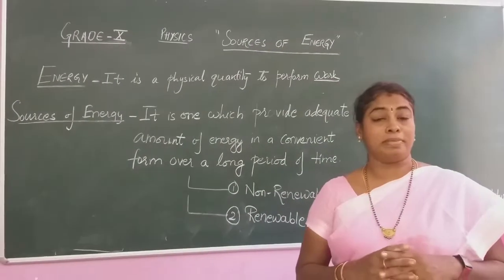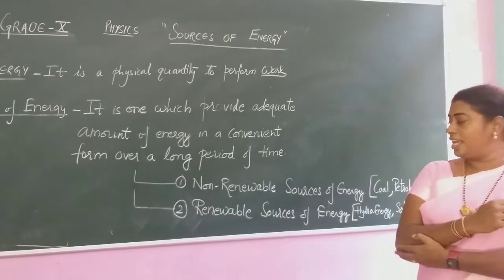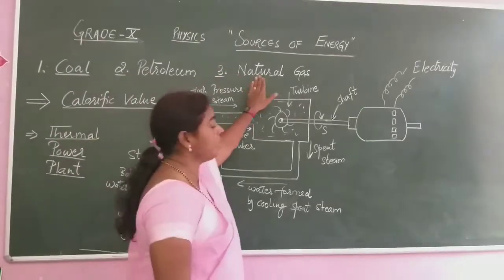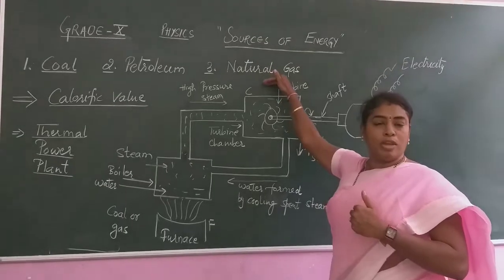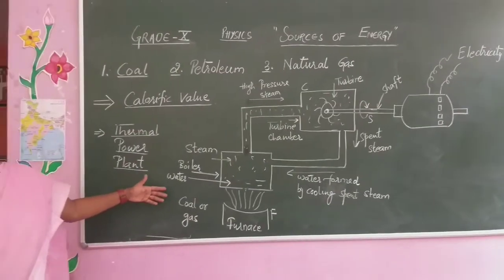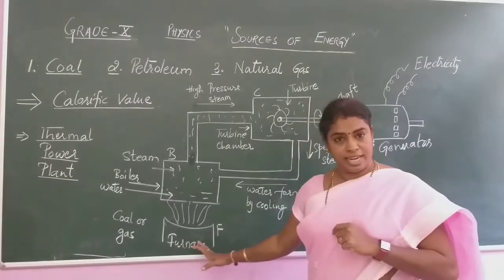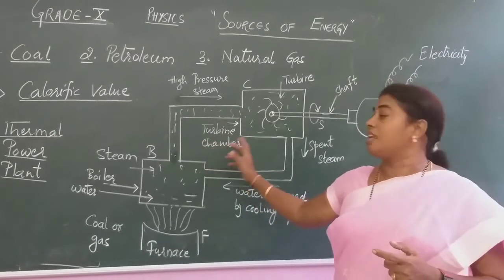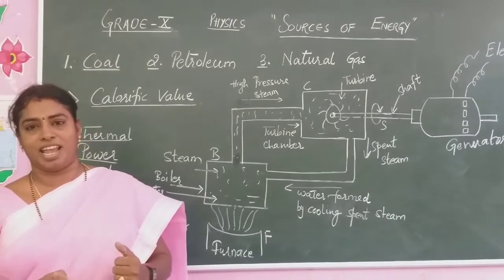10th grade lecture on physics: Energy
Energy topic for 10th grade by Madam Anupama from Apple I school